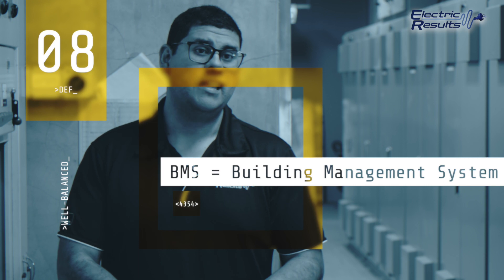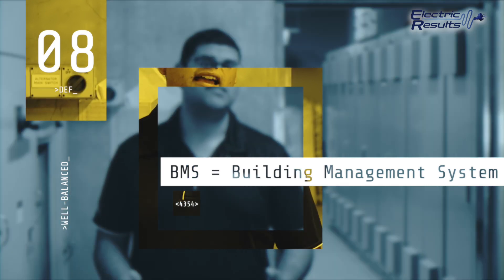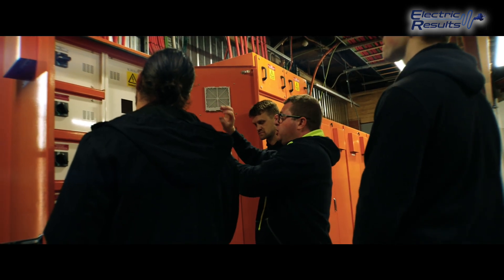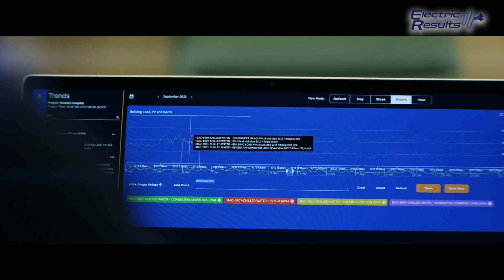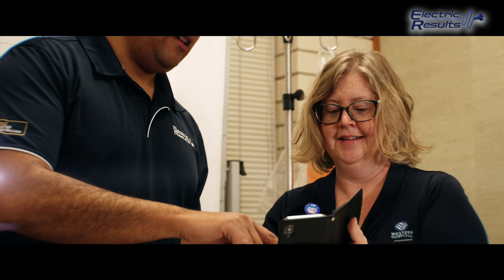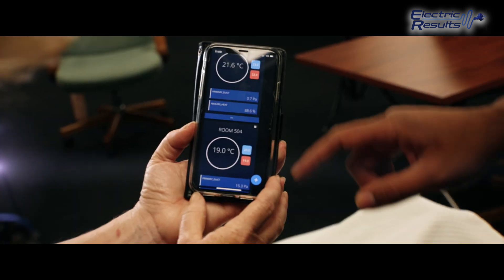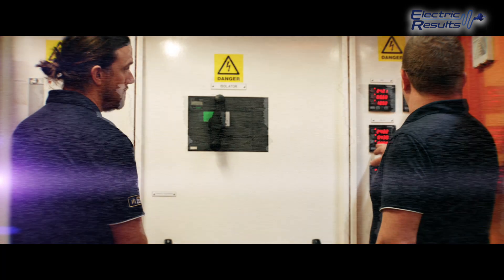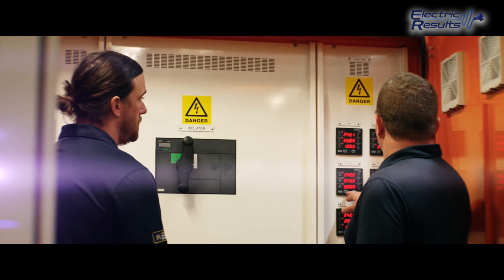Service 4 BMS 02